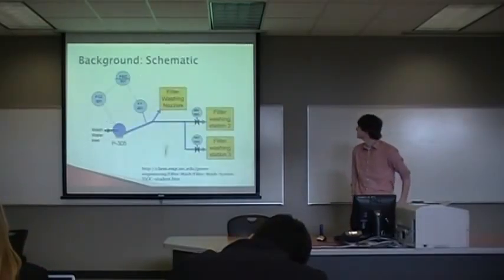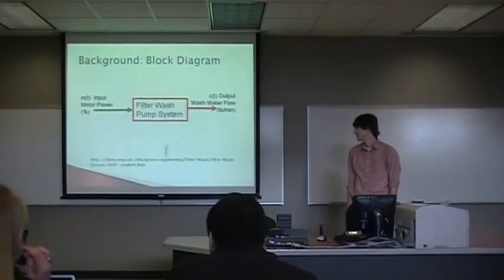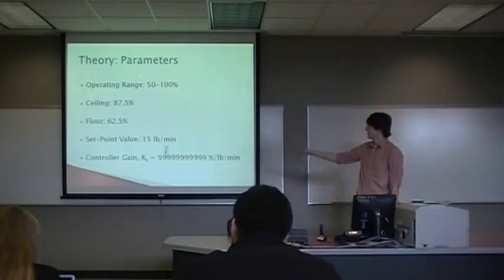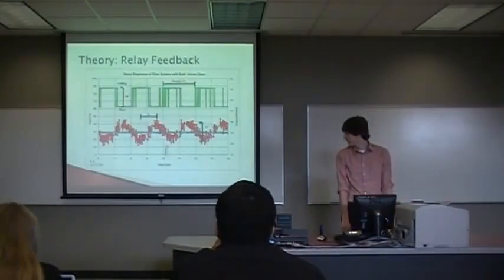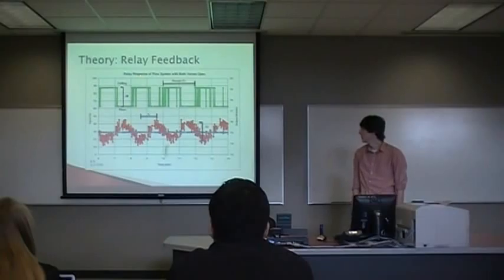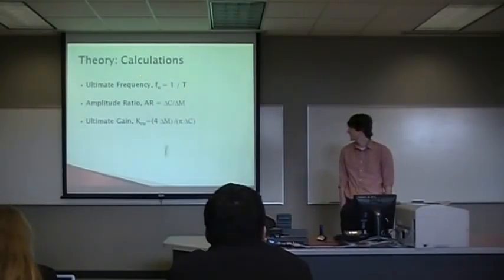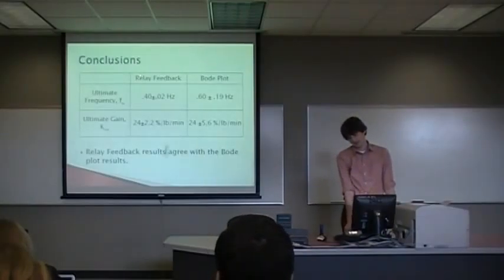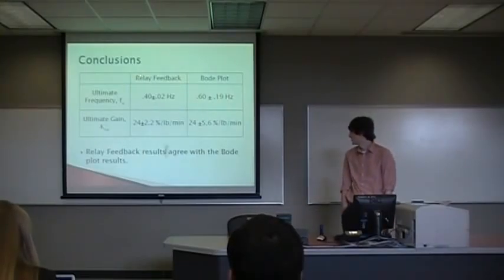Eric Snider presenting Relay Feedback Experiment Results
Week 8 Presentation, ENGR 329 @ UTChattanooga. Eric Snider presenting Relay Feedback Experiment Results for the Water Flow  control system